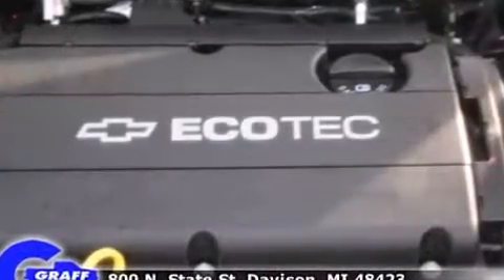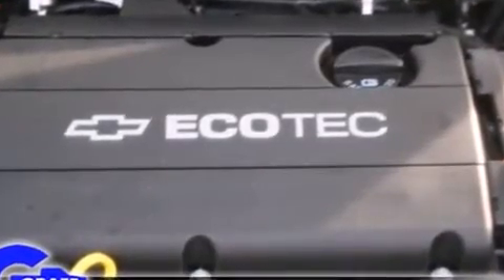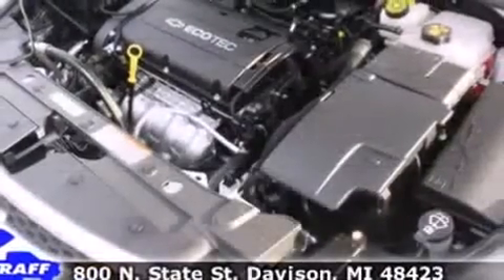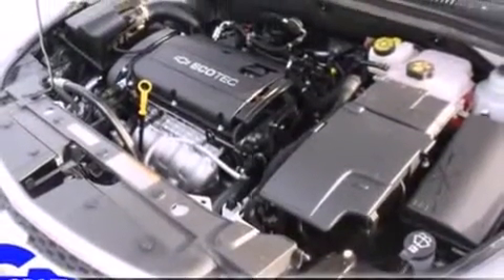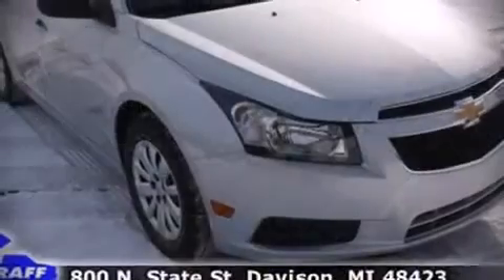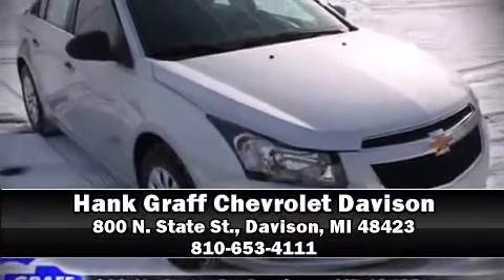New 2011 Chevrolet Cruze - StockID: 6-79101 - Hank Graff Davison, Flint Chevy Dealer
- You are viewing one of our New Chevrolet Sedan's, Hank Graff Chevrolet Davison encourages you to come in for a test drive on this New 2011 Chevrolet Cruze, stock# 6-79101. We are located in Davison Michigan near Flint, MI - Grand Blanc, MI - Lapeer, MI - All Surrounding Mid-Michigan areas. Come take a look at this New 2011 Chevrolet Cruze today. Our experienced sales staff is eager to share its knowledge and enthusiasm with you.

Year: 2011
Make: Chevrolet
Model: Cruze
Bodystyle: Sedan
Engine: I-4 cyl
Trans.: 6-Speed Automatic
Miles: 11
Exterior: Silver Ice
Interior: JT Black MED Tita

Address:
800 N. State St.